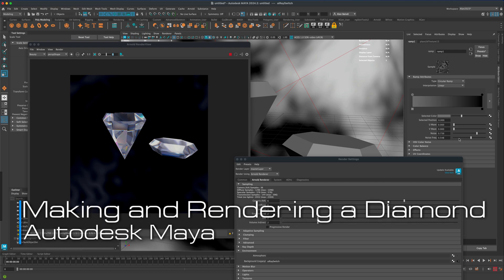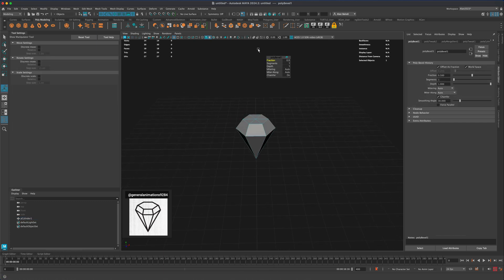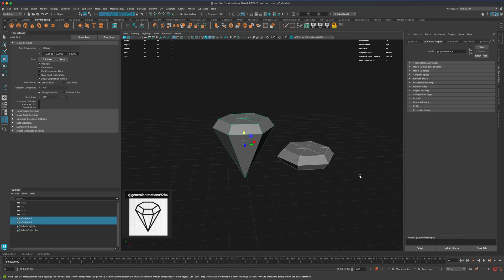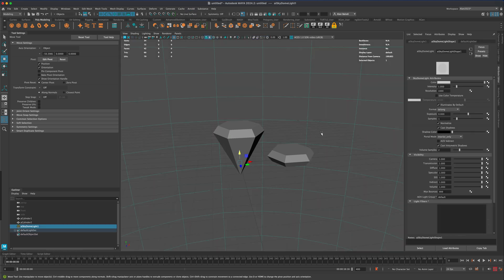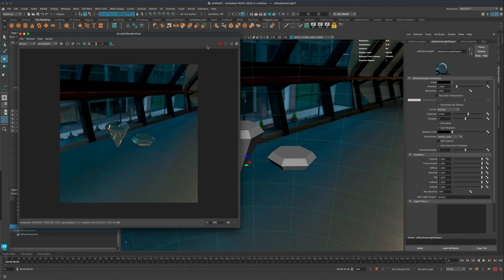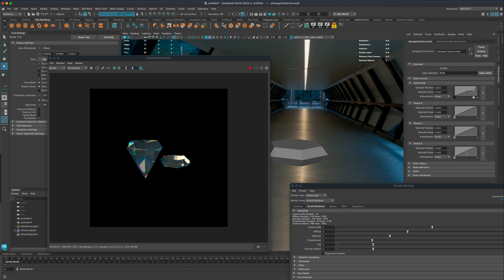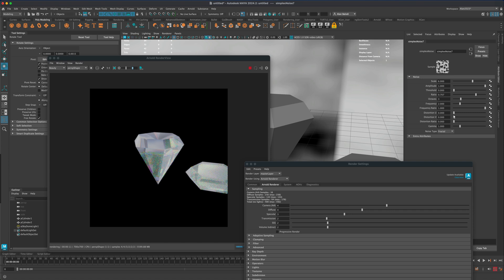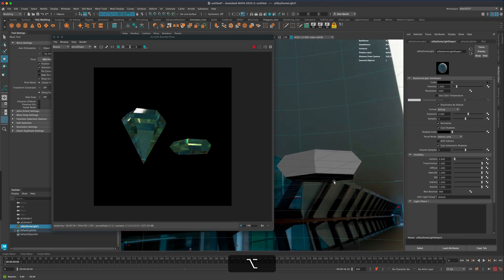How to create a Diamond in Maya (Modeling and Rendering)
In this tutorial we will model a classic diamond shape, then apply the existing Arnold material preset and render out our image. We will also take a look at how we can setup the HDR background image for our reflections and even use the Post Effect imagers to tweak the final result.